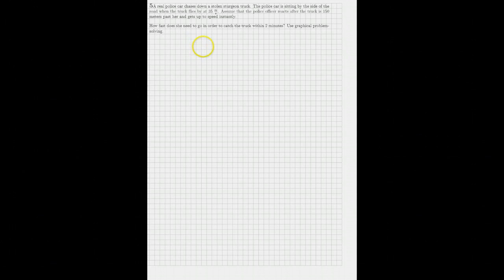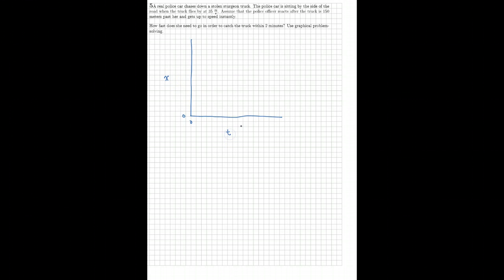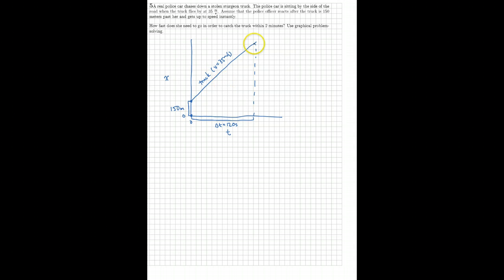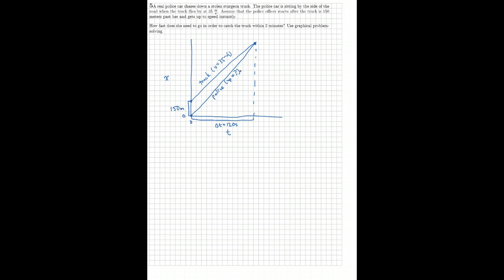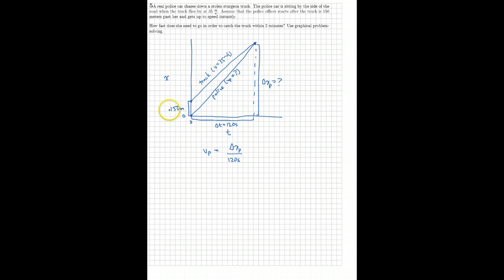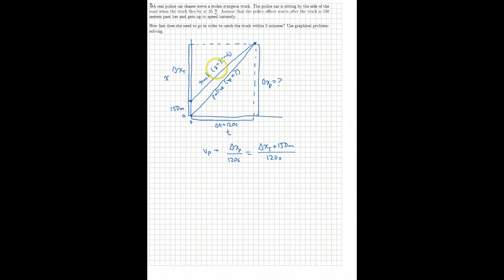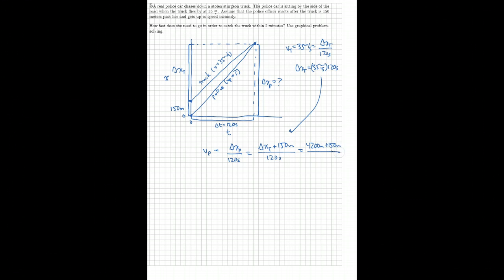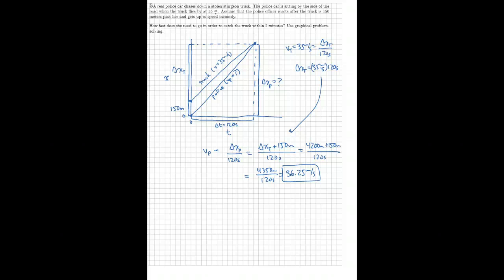CVPM Practice 5 Physics Alternate